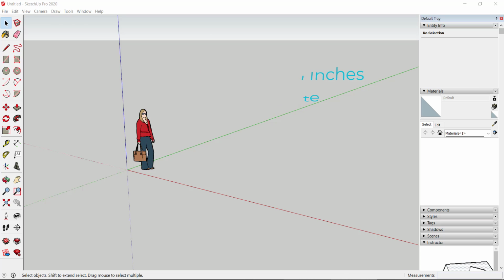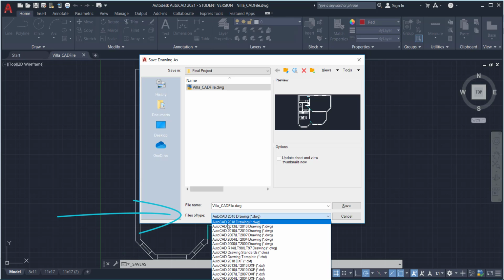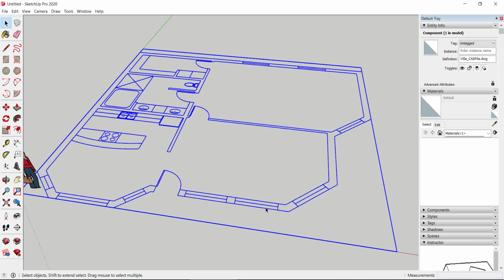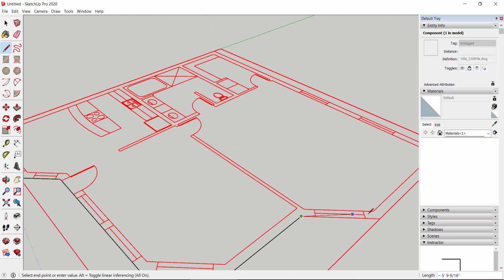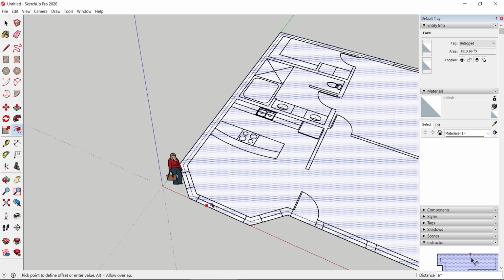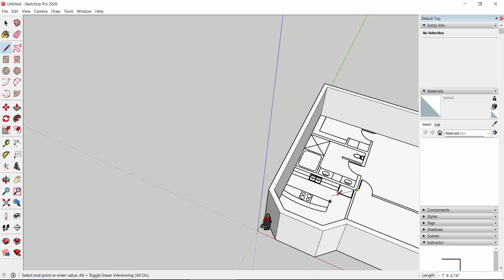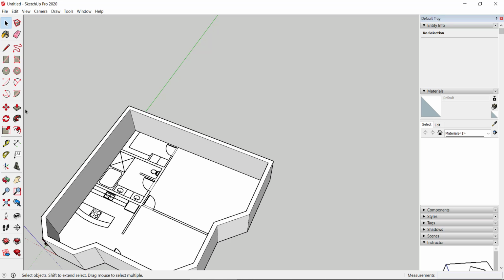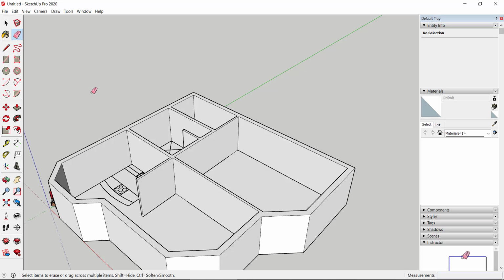SketchUp Series Video 1: Importing and Building Walls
Learn how to import an AutoCAD file into SketchUp, and how to build off of the imported file to model walls of a floorplan.